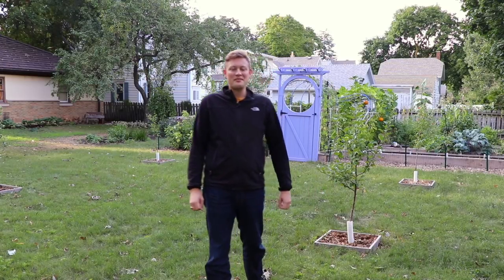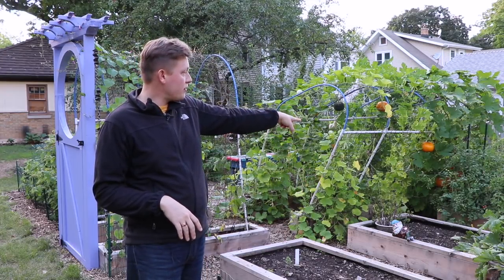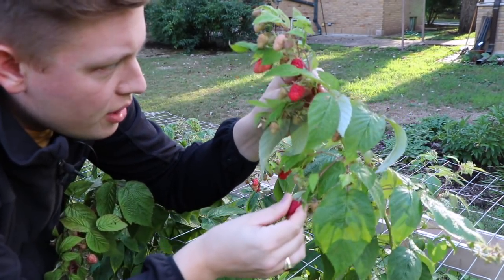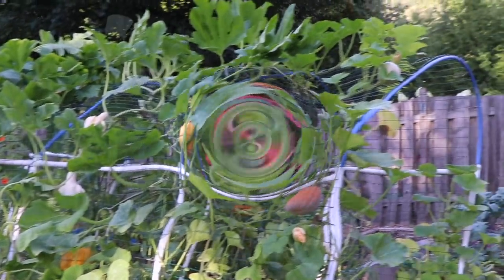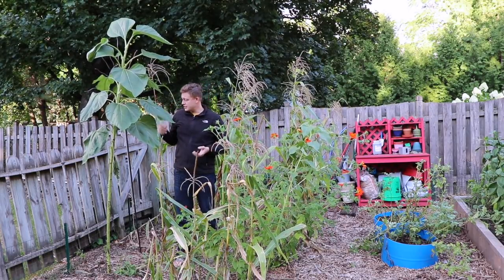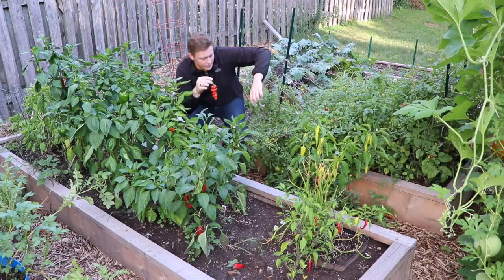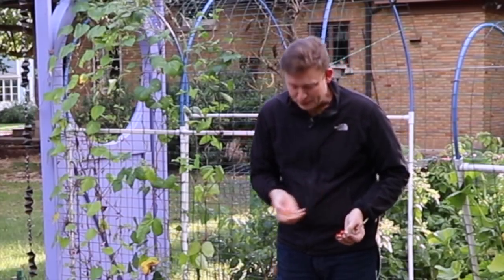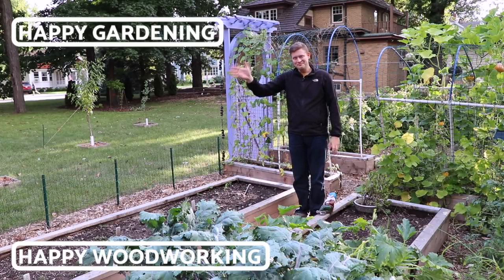Gardening in Wisconsin - Week 21 of 30 - August 2018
MMM 291 - Week 21 of 30 of the 2018 Zone 5a garden tours.  The high today was 68F and we finally got some rain.  Well, SOME rain is a bit of an understatement.  At least five inches fell over two days.  We had some high winds, too, which caused damage in the garden.

This weekend I'll be harvesting several items from the large arched trellis including pumpkins already, and I may venture to harvest the potatoes as well.  The raspberries are ripening, and I expect to harvest about one quart per day for the next two to three weeks.

Every week from the beginning of April through the end of October this year, you'll be presented with a regular full tour showcasing everything going on in the garden.